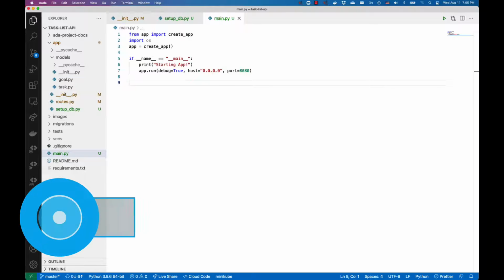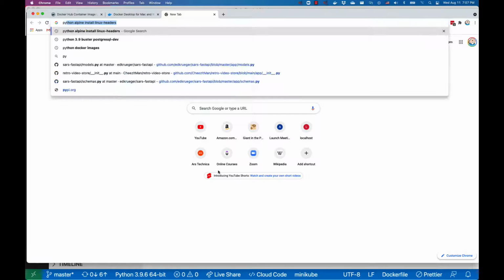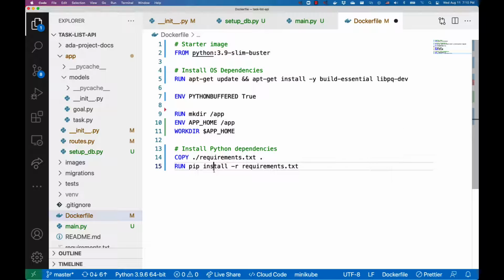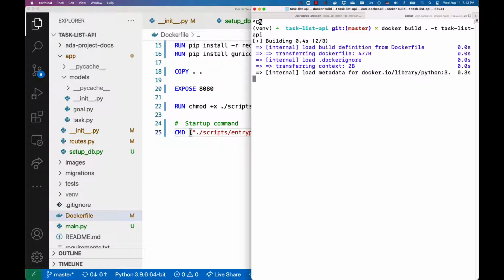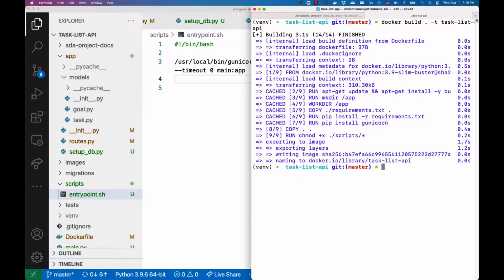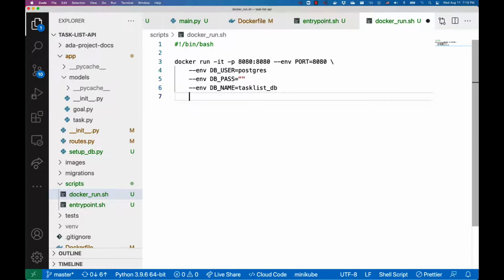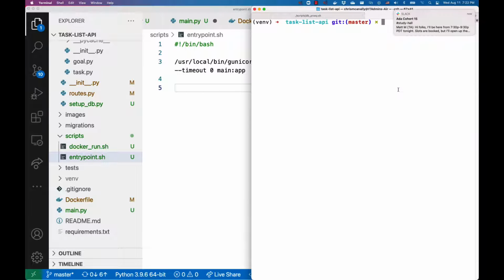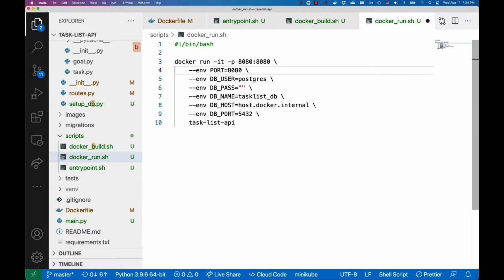03 Deploying to Google Cloud Run - Dockerize App